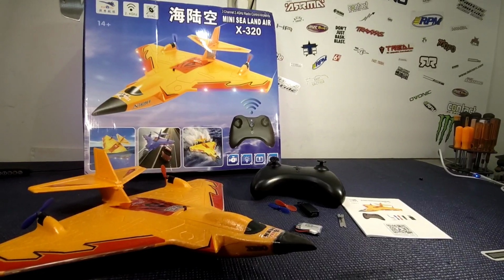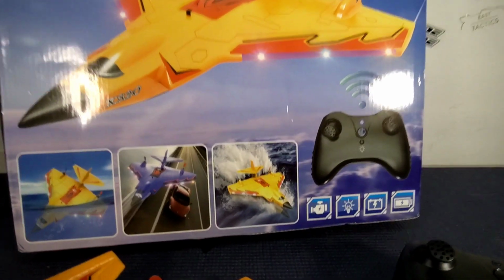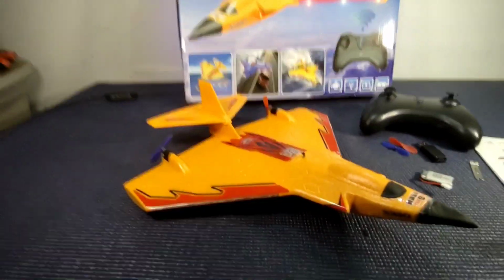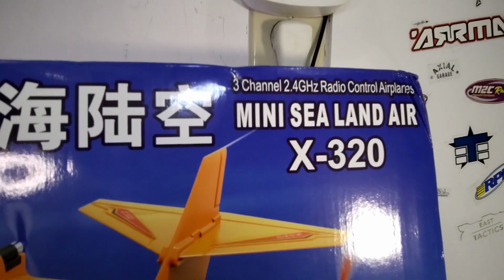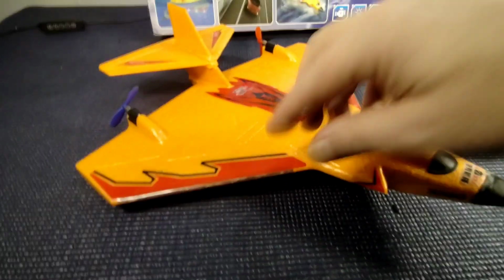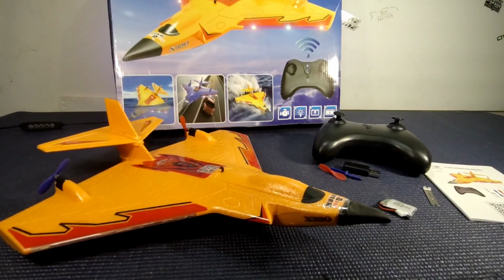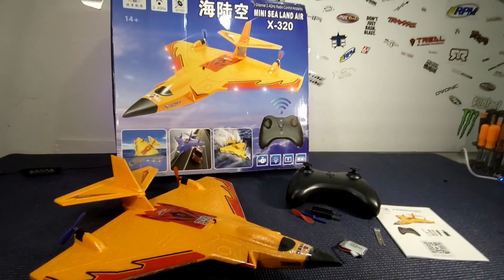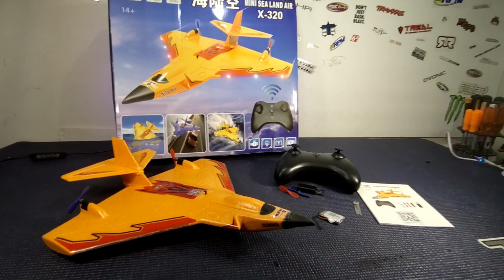mini Sea? Land Air X320 Unbox & Maiden.. Worth it?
In this video I try out the Mini Sea Land Air X320 2 channel plane. It wouldn't even come close to taking off from water but for the $50 I had a great time with it. The lights are nice and would help in a dim light situation but I think it will be hard to see at night unless you are flying towards yourself.

Huge thanks to @Artemystik for the music 🎵🎶👍🤘